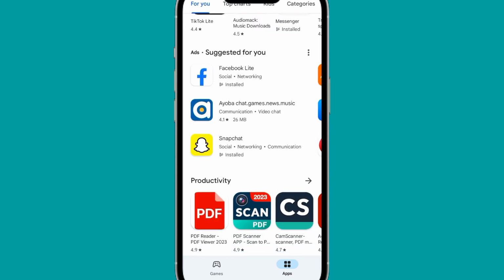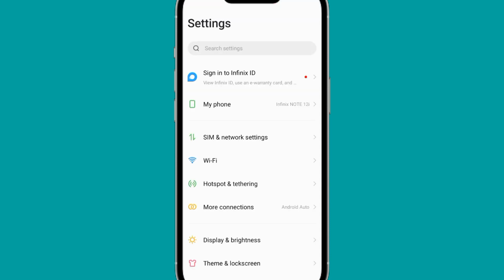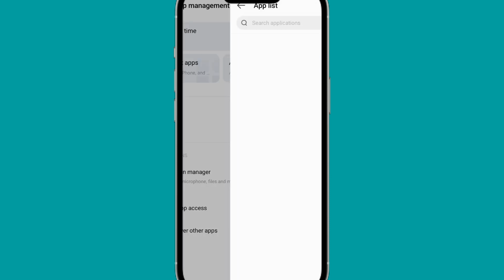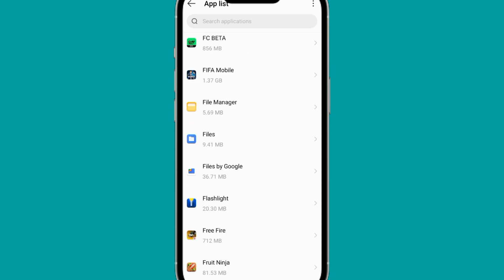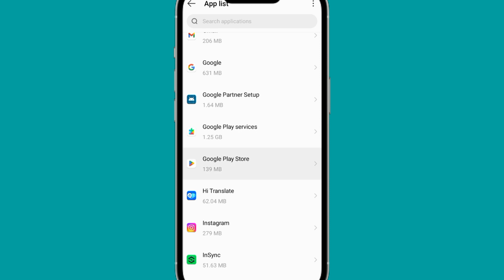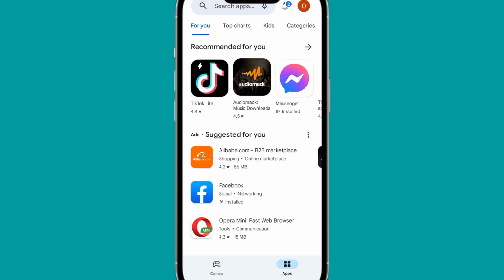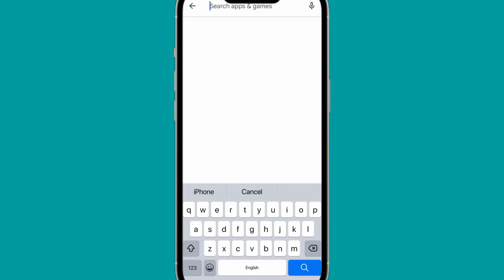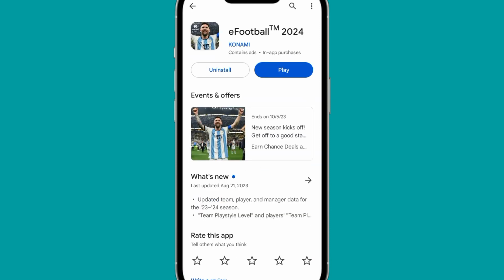eFootball 24 isn't available in play store | eFootball 24 not showing in play store problem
eFootball 24 Play Store issue
 eFootball 24 not on Play Store
 How to download eFootball 24 outside Play Store
 eFootball 24 APK download
 eFootball 24 alternative app stores
 eFootball 24 installation guide
 Getting eFootball 24 without Play Store
 eFootball 24 mobile game
 eFootball 24 latest version download

Are you a football fan eager to play eFootball 24 but frustrated because it's not available in the Play Store? Don't worry; we've got you covered! In this step-by-step guide, we'll show you how to get eFootball 24 on your Android device, even if it's not officially listed on the Play Store.